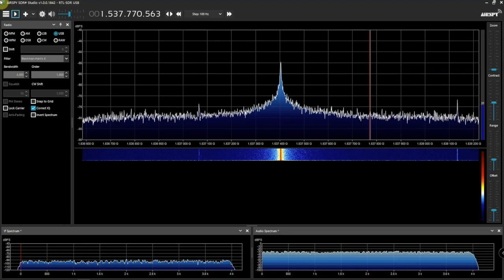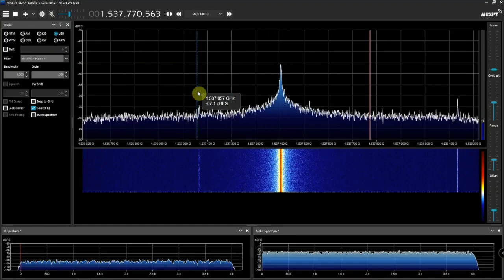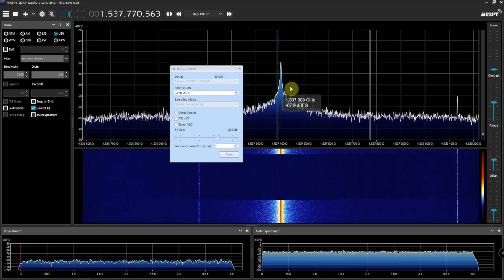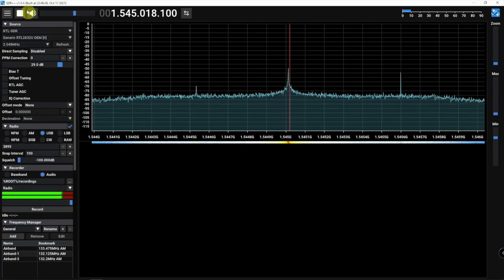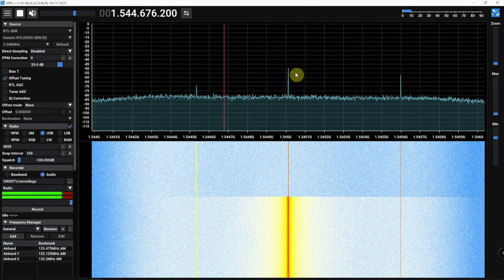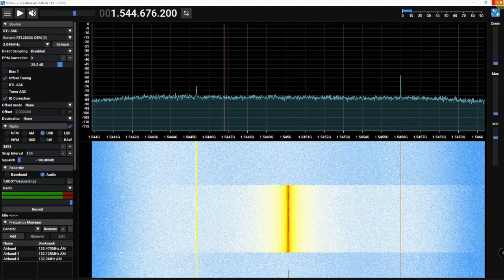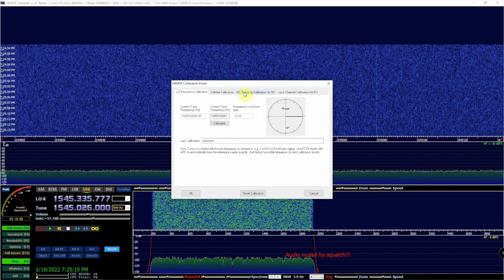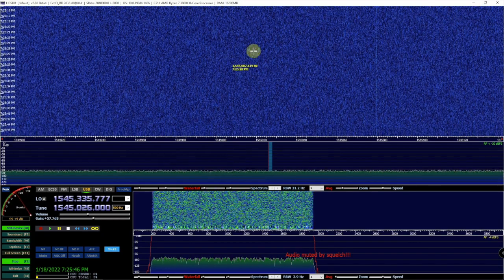RTL SDR | Removing The DC Spike | SDR Sharp | HDSDR